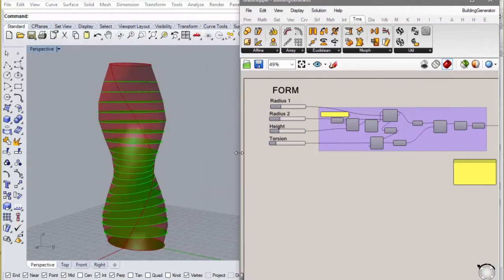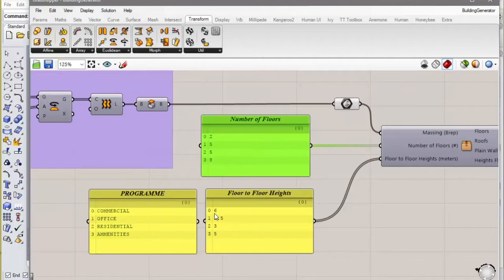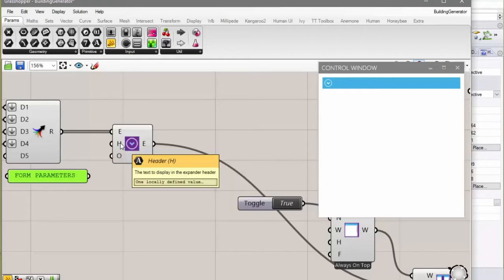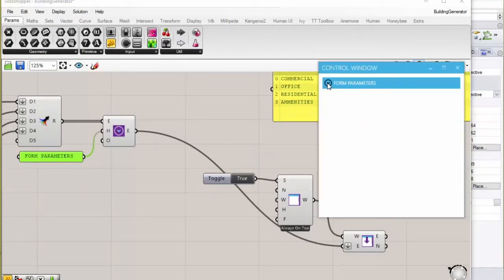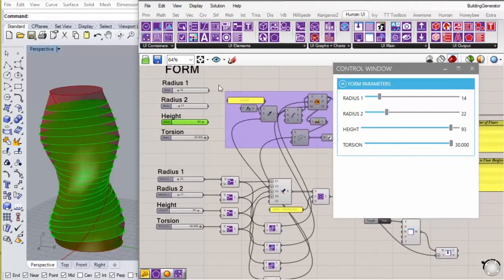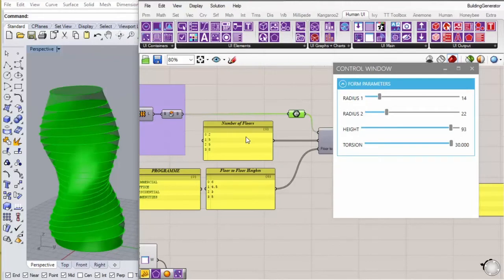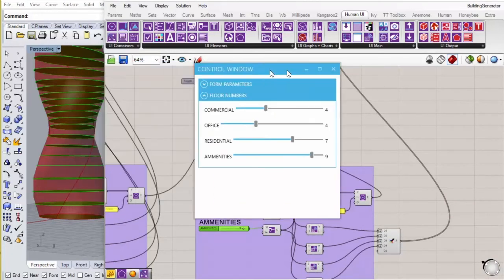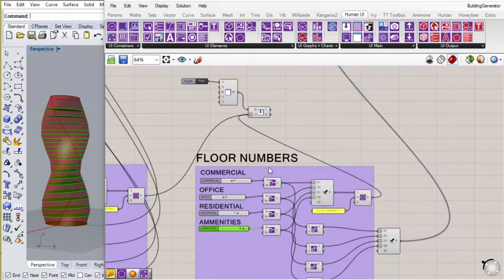Interactive Interfaces for Data Visualization with Human UI - Part 2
As parametric modeling becomes an increasingly important part of the design workflow, there´s an emerging problem that comes when different parties or stakeholders wants to interact with this models.

Although these models provide vasts amounts of information and efficiently automate tasks, they are not an ideal medium to communicate information.

The reason being that most likely different parties involved don´t have the knowledge of navigating complex definitions and fiddle with wires and code which prevents them from adequately inform their expertise into the project.

That is when Human UI comes handy !! A Grasshopper plugin that allows you to create clean interfaces from your definitions that allow everyone to interact with your models quickly and retrieve information in a valuable manner.